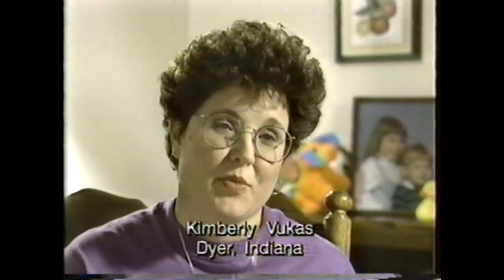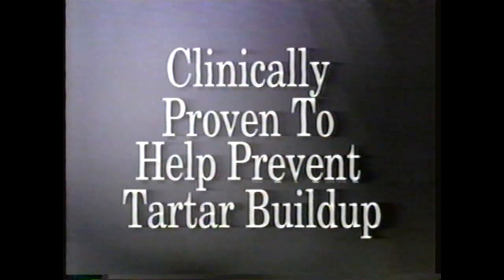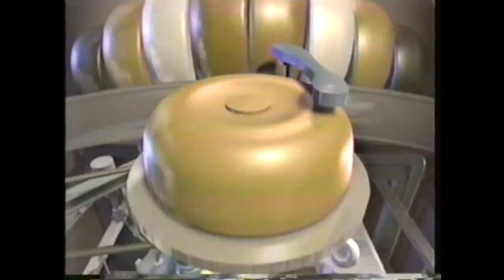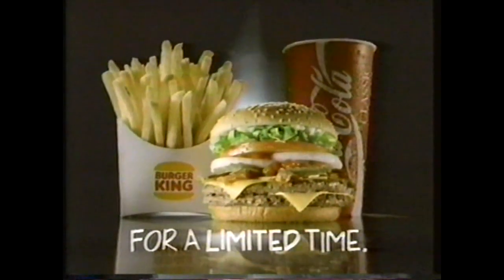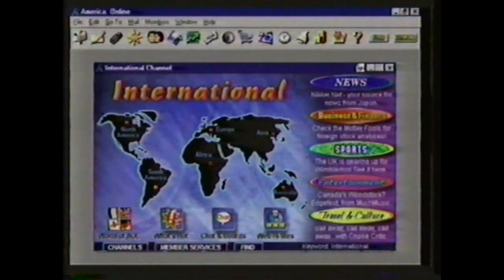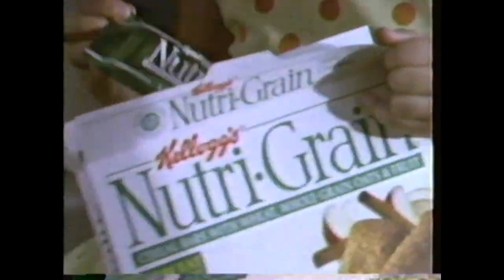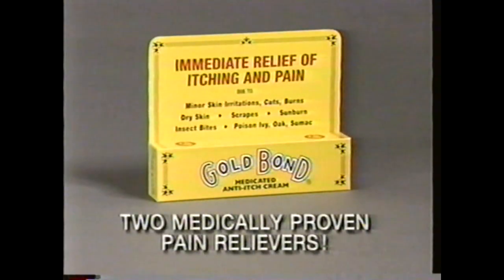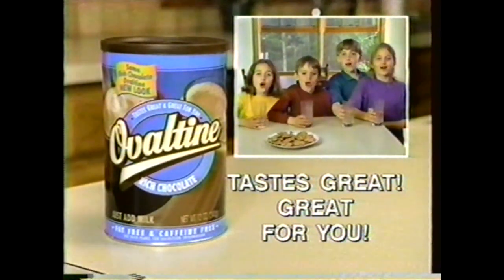Commercials from Aug. 1996 - WGN-TV 9 Chicago